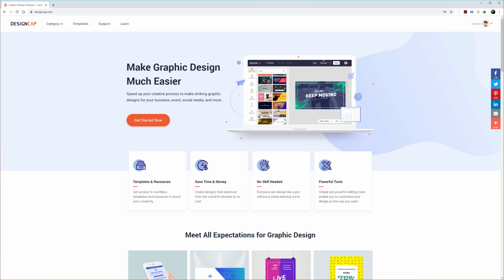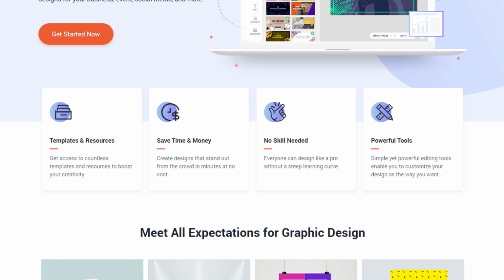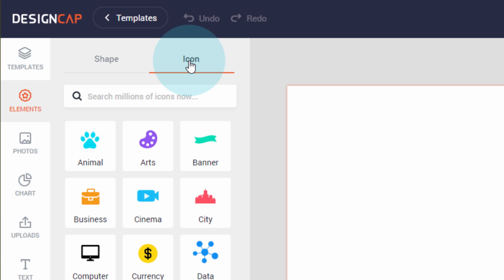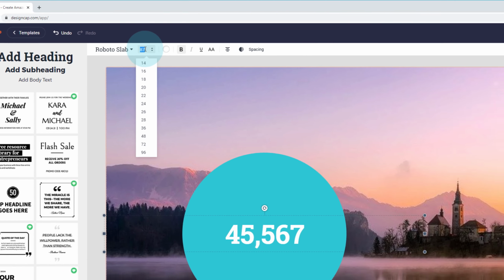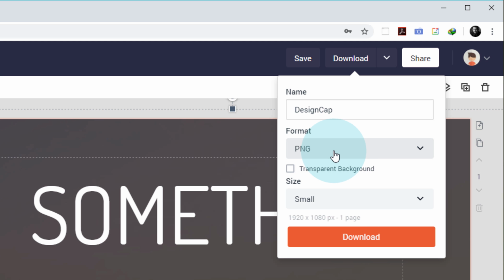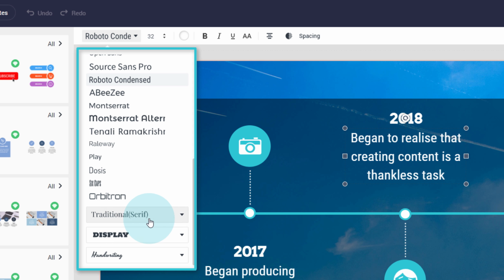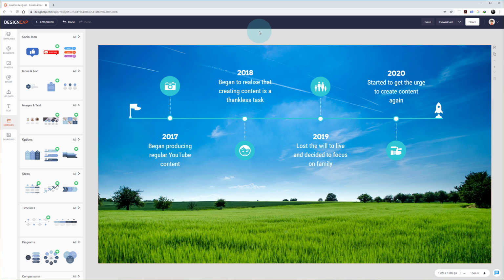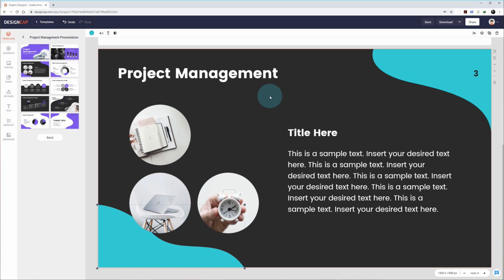DesignCap - Graphic Design Software Review & Demo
DesignCap is a simple and fast online graphic design tool with thousands of templates for everything from video thumbnails to corporate presentations. With its basic tools, is it powerful enough to get the job done?

In this video I'm talking about...

1. What is DesignCap?
2. Demo and walkthrough of the software
3. Some of the limitations

I'll do my best to answer (if I can) within about 24 hours.